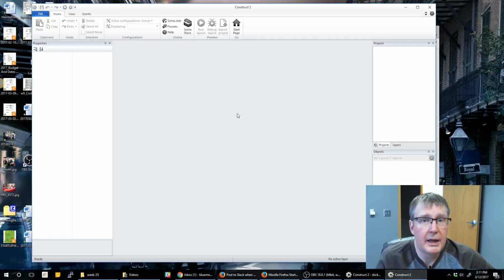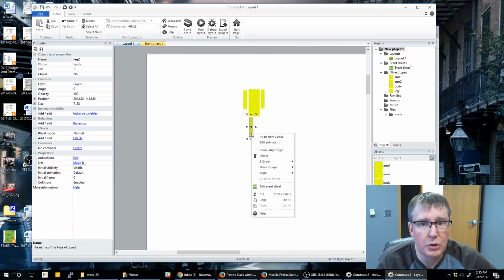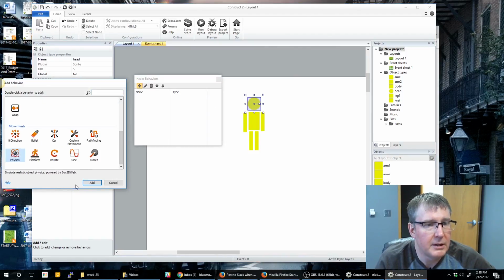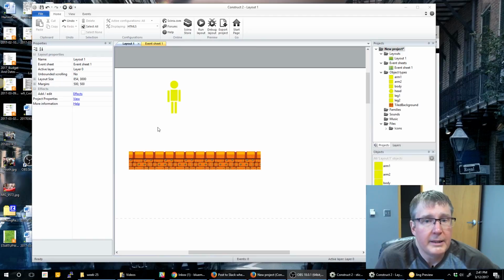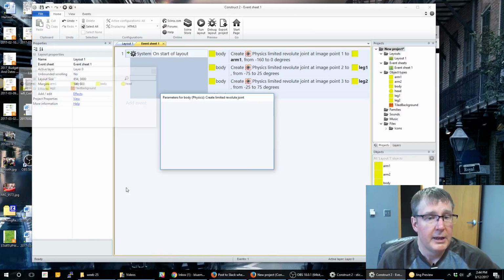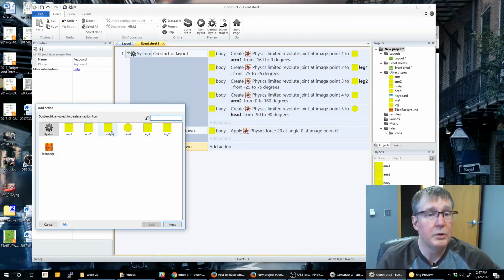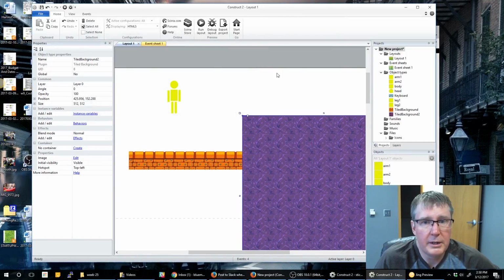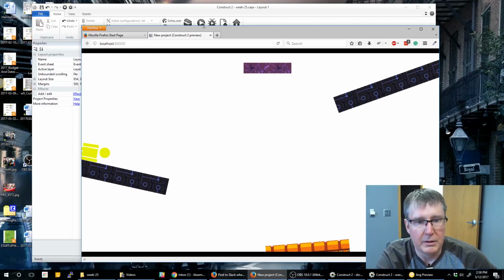Week 25 - Don't Drown (Part 1)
Part I based off the "Don't Fall" game, this game adds a larger platform and more obstacles. Part 1 will cover creating our stick figure, applying physics, adding joints, and testing our man.

For all of the artifacts and more video game walkthroughs, check out my full online video course